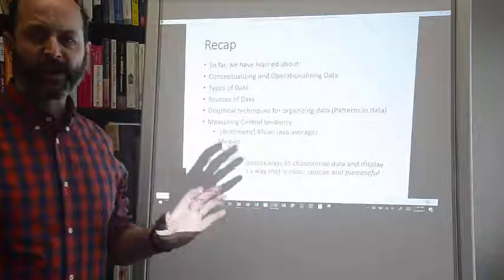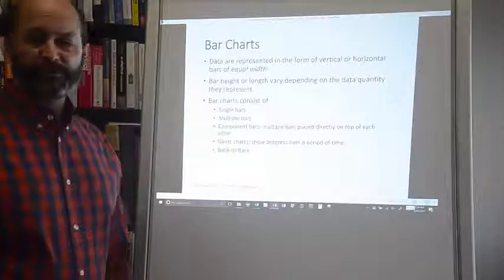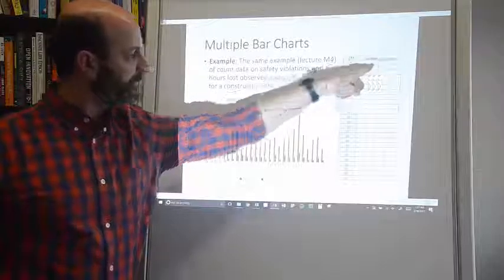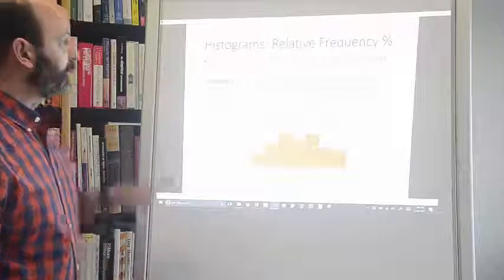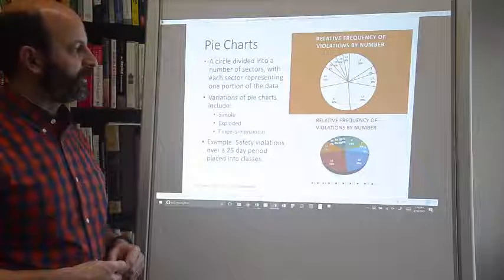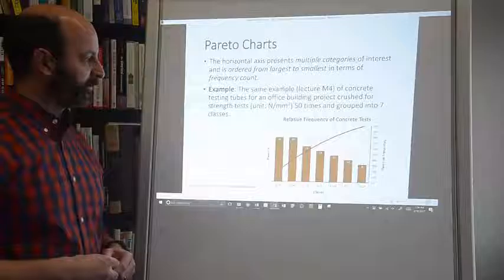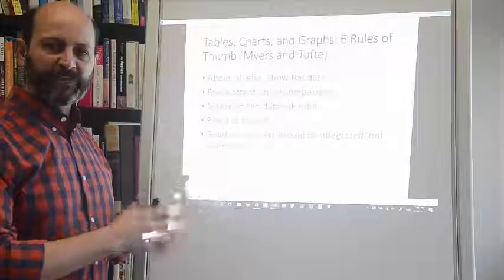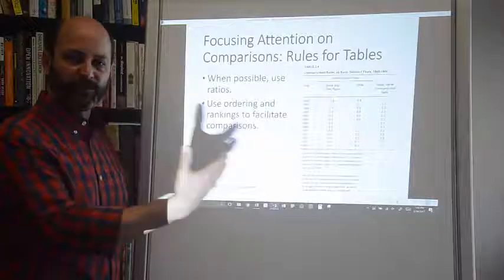Construction Data Analytics M6 Descriptive Statistics Part 2 Characterizing Data